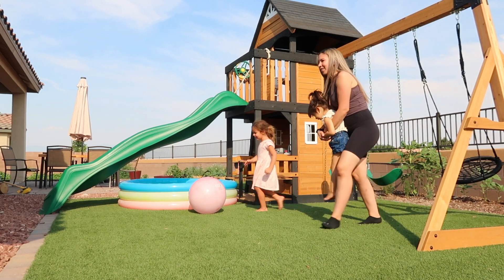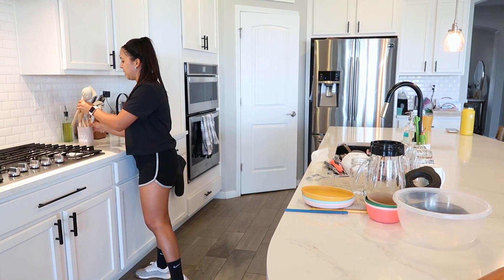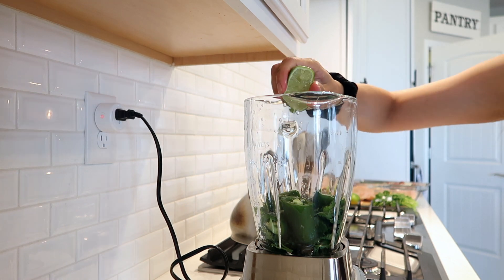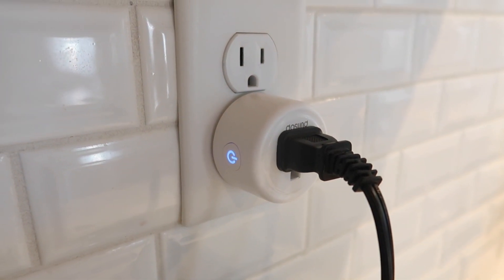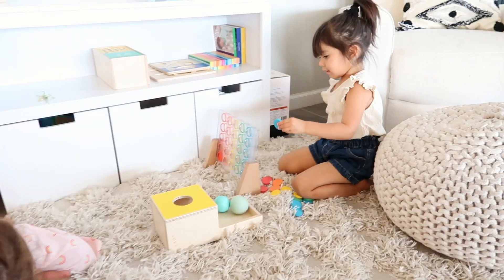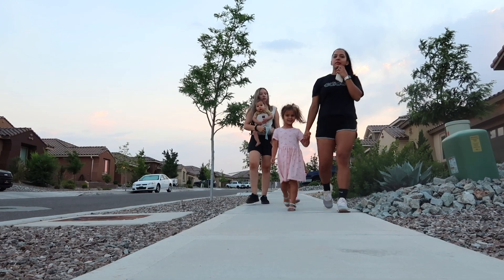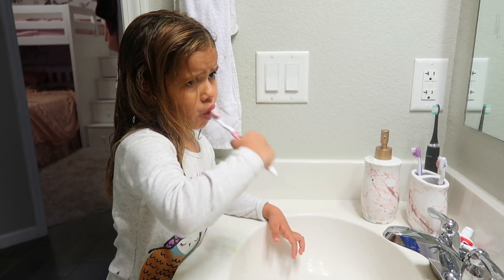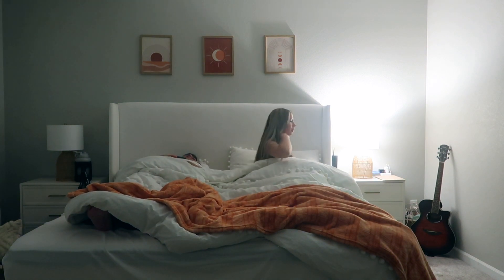SUMMER NIGHT TIME ROUTINE ⭐️ MOM OF THREE!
Smart RGB Light Bulb
Smart Plug
Led Strip Lights 32.8ft
10%off Code: 3XZNOAPN
Smart Power Strip